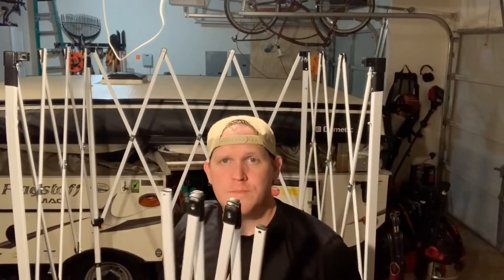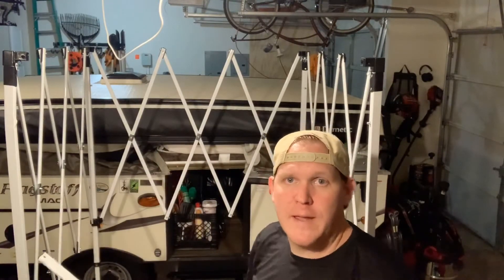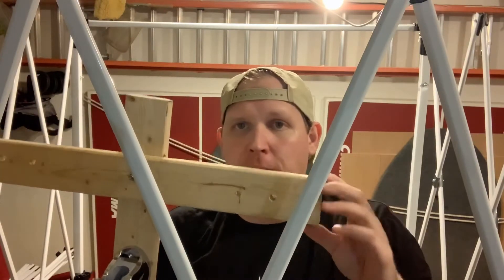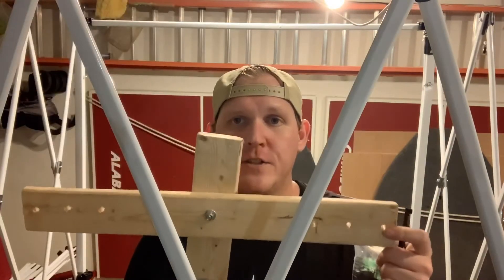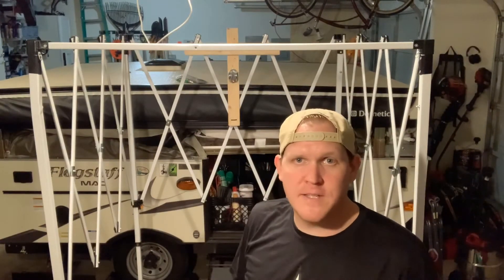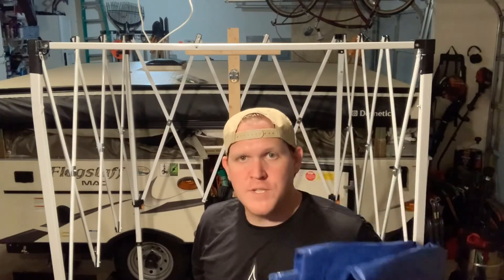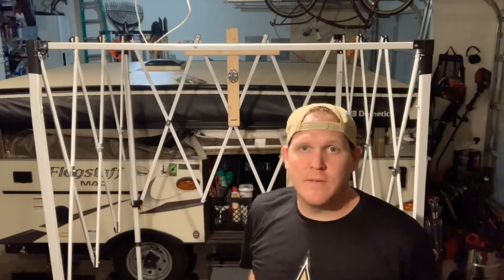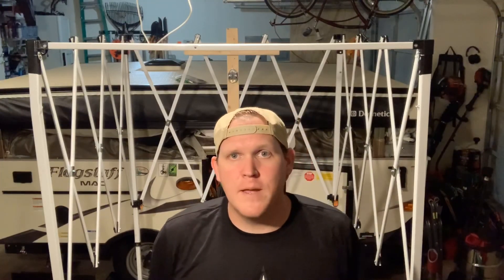DIY Camp Shower from Broken Canopy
Check out how to make an outdoor camping shower out of a broken instant canopy in just a few minutes for less than $10.  It works unbelievably well and it beats the heck out of most campground showers.  Skip ahead to 03:00 if you want to get straight to it.  Before that is a little intro on how/why I came up with the idea and some background info.